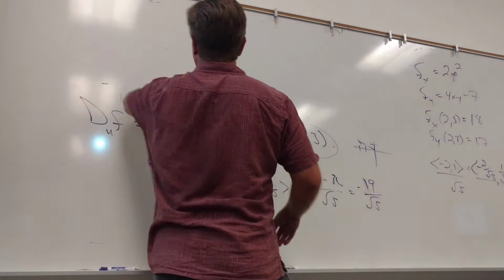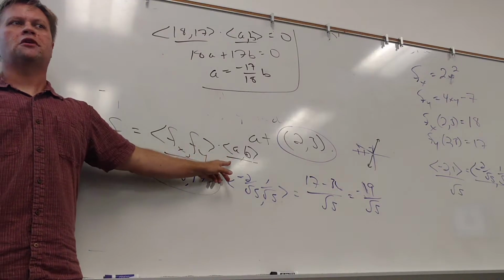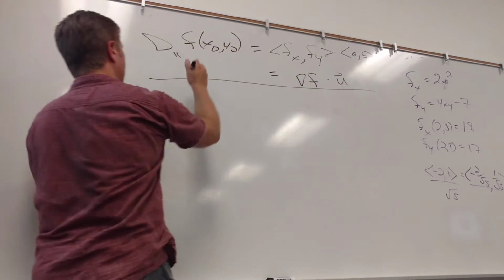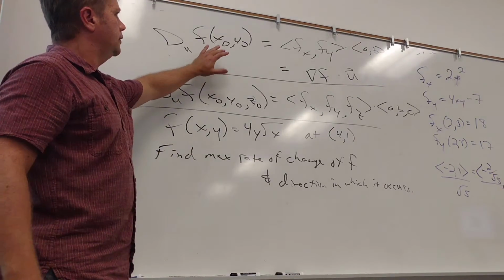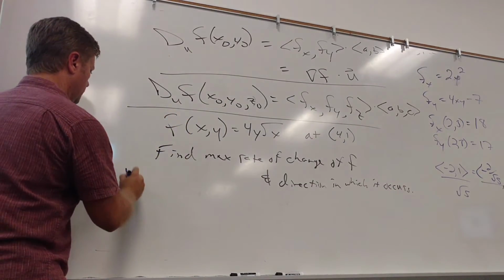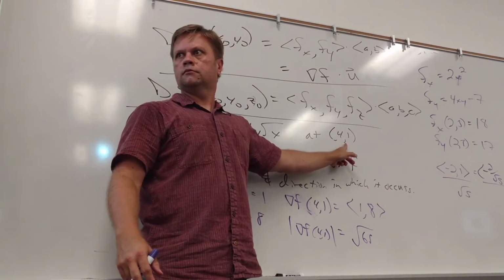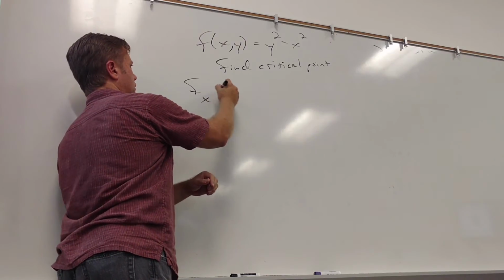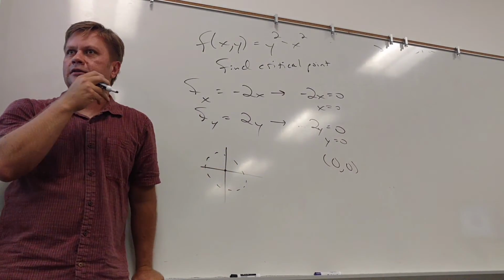Math 281, Oct 17 Lecture, Part 2